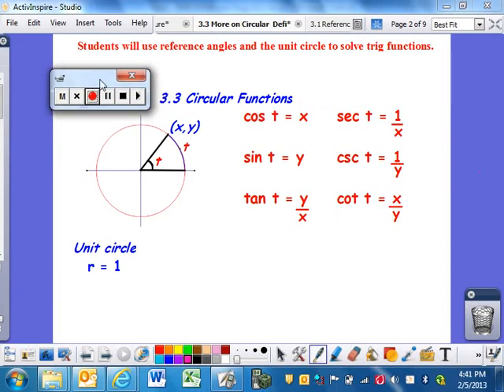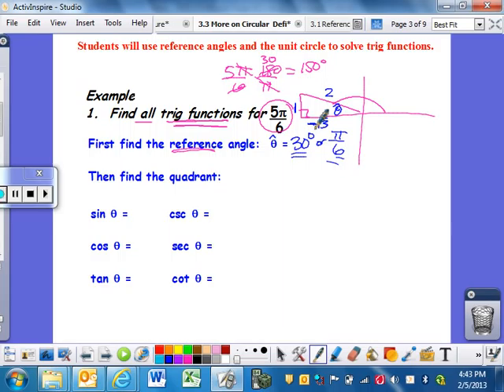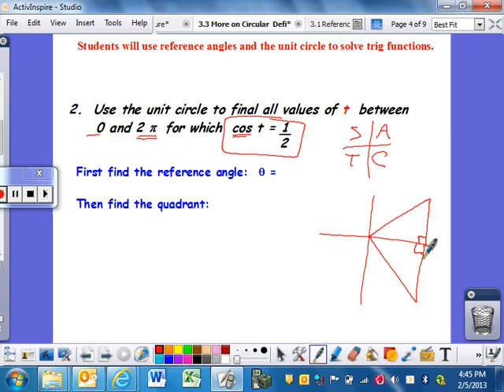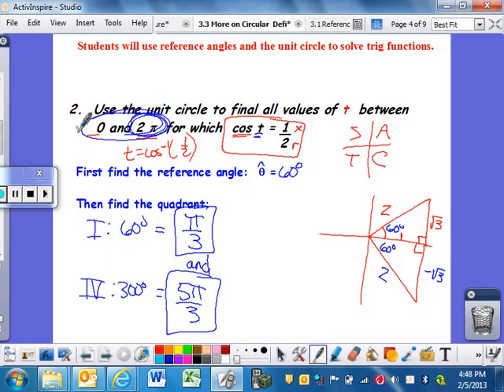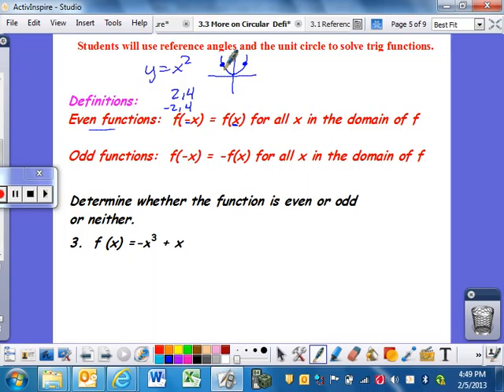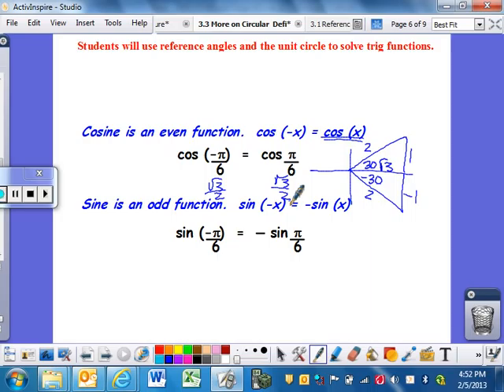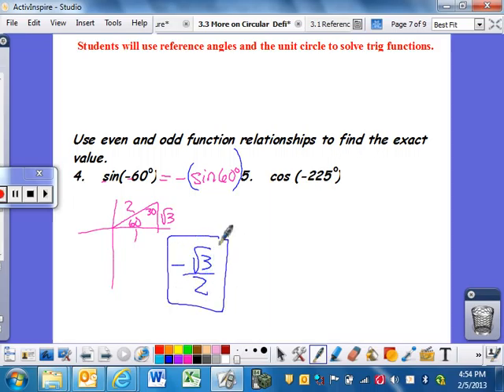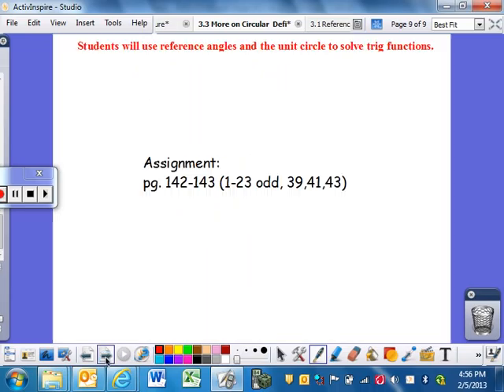Trig 3 3 Lecture